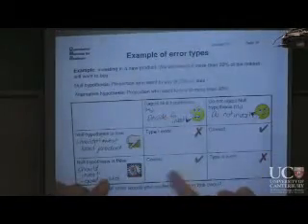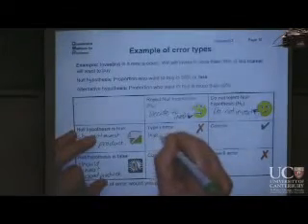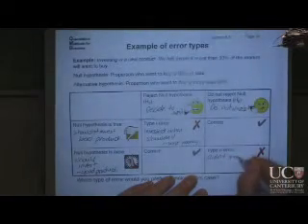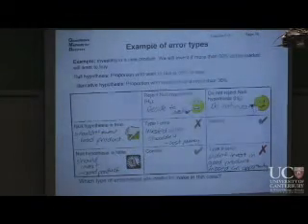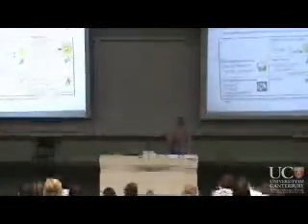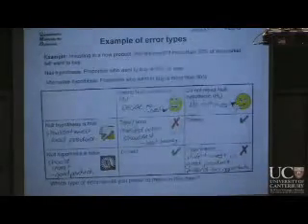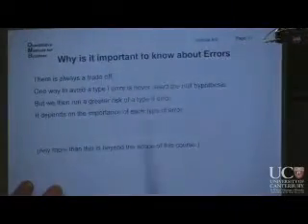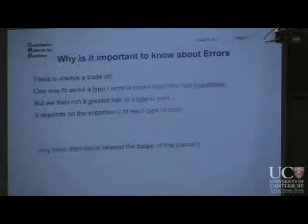Lecture 6-3 pages 16-17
Example of error types. Why it is important to know about errors.